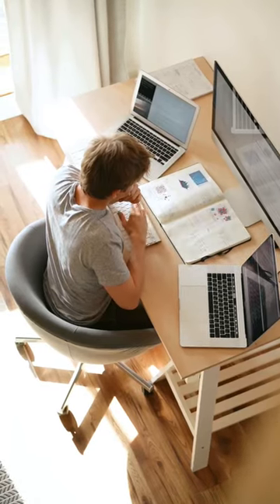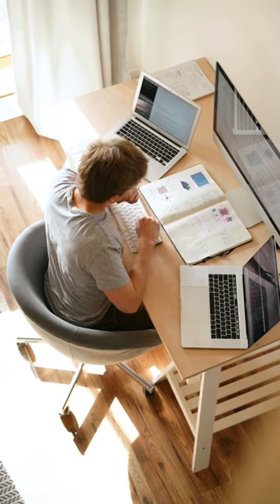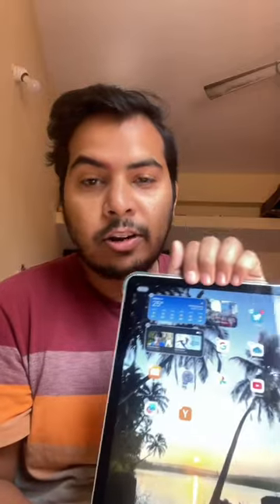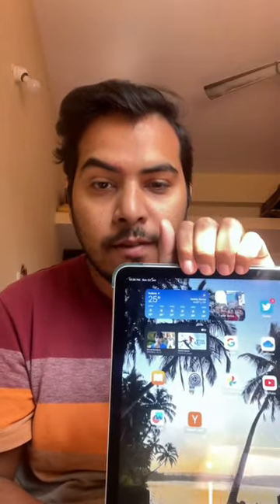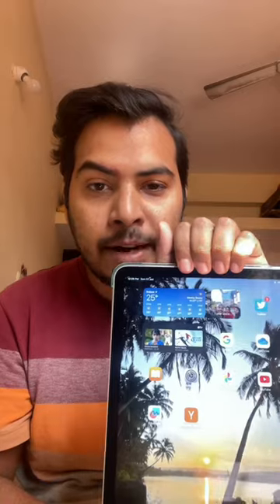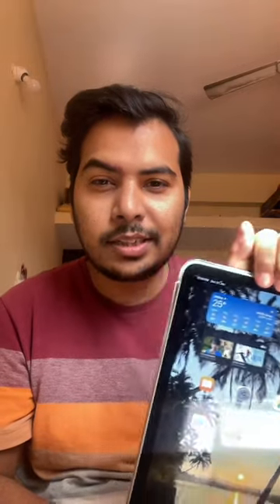IPad For Programming? Let’s Talk.